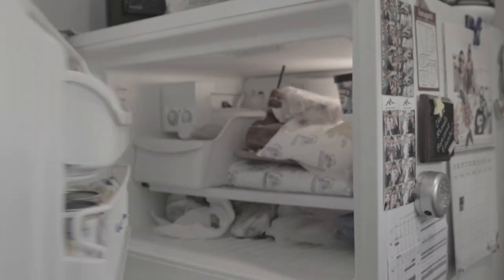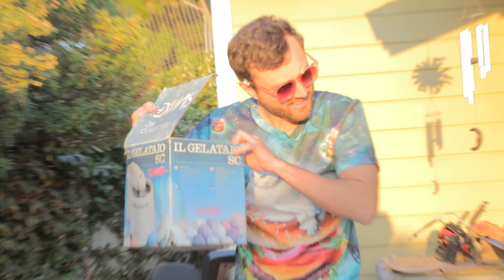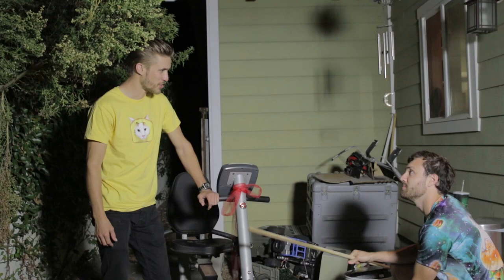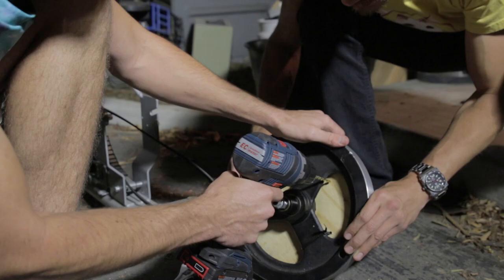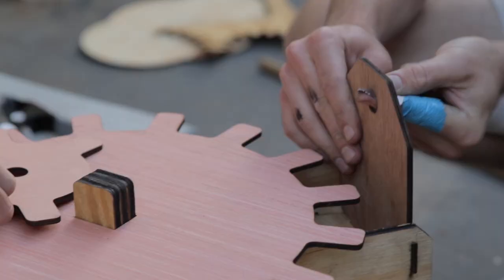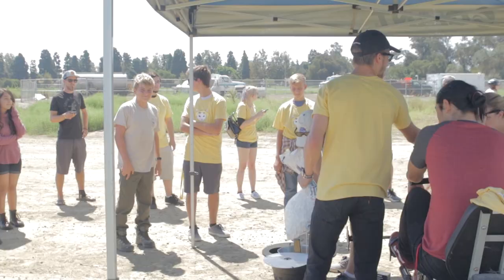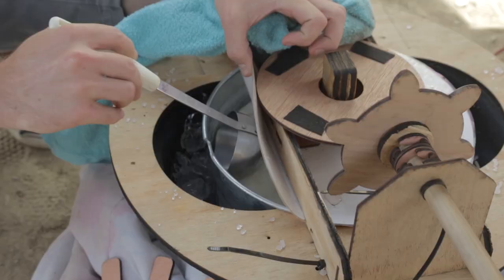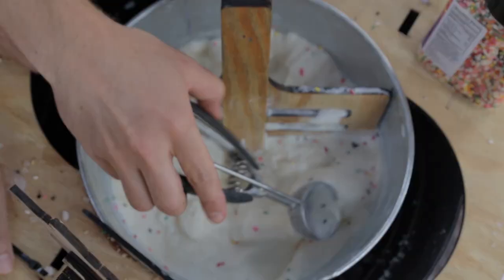This Exercise Bike Makes You Fat